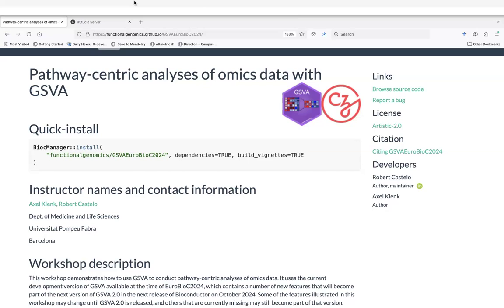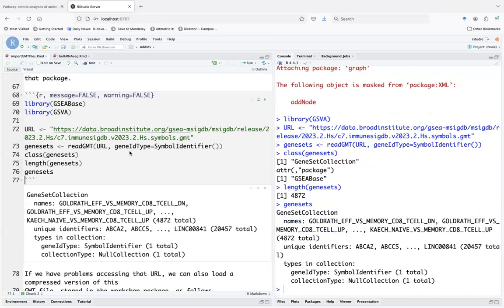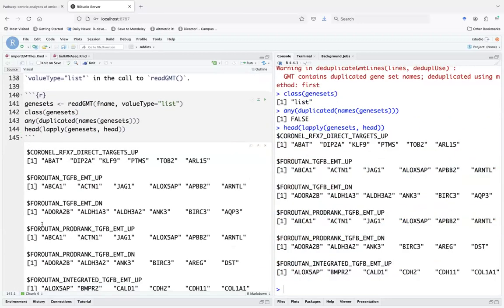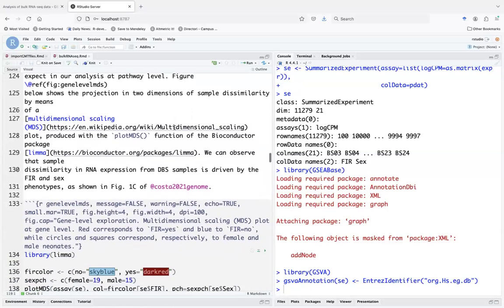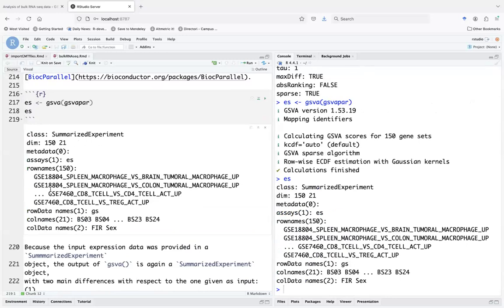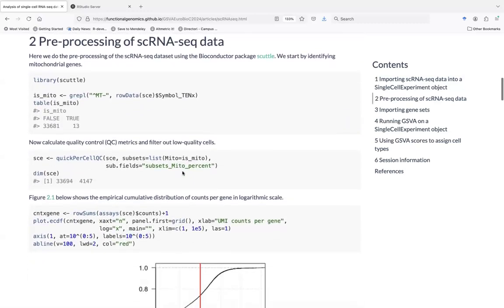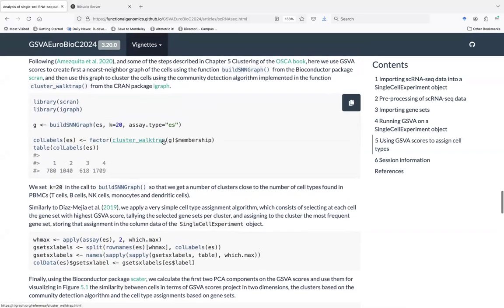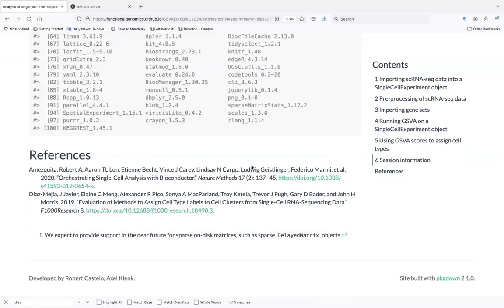EuroBioC 2024 Demo: Pathway-centric analyses of omics data with GSVA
Pathway-centric analyses of omics data with GSVA

GSVA is an R/Bioconductor package that enables pathway-centric analyses of data produced by high-throughput molecular profiling technologies. The interpretation of biological findings from such data is one of the cornerstones of biomedical research, and GSVA facilitates that goal by performing a conceptually simple but powerful change in the functional unit of analysis, from genes to gene sets. GSVA has undergone major improvements in the recent releases in its user interface and documentation, efficiency, robustness and stability, and its support for single-cell and spatially resolved transcriptomics data. We will demonstrate these latest features and how GSVA integrates with other Bioconductor analysis workflows.